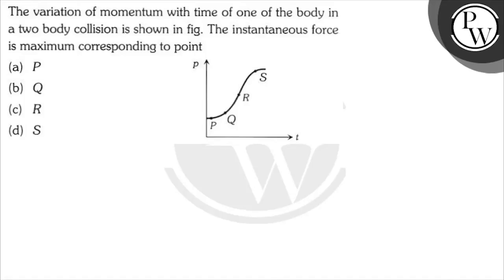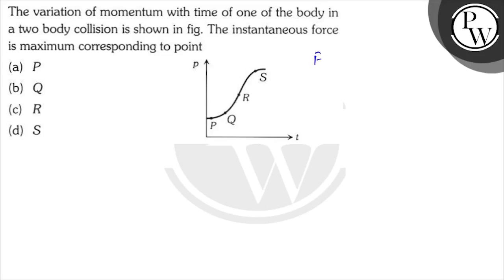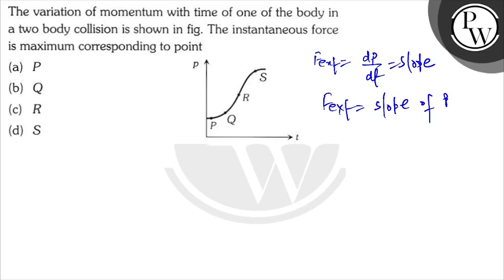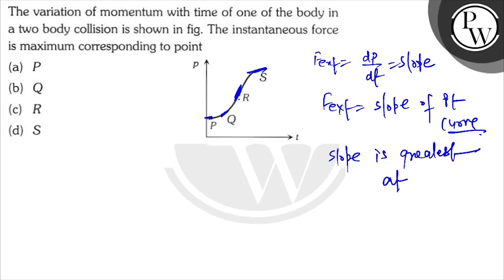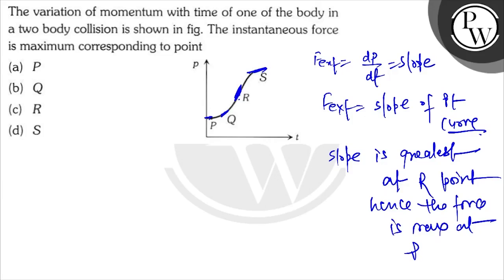The variation of momentum with time of one of the body in a two body collision is shown in fig. ...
The variation of momentum with time of one of the body in a two body collision is shown in fig. The instantaneous force is maximum corresponding to point
(a) \( P \)
(b) \( Q \)